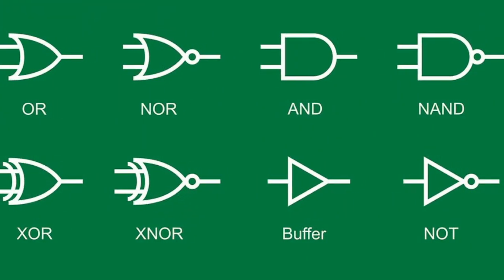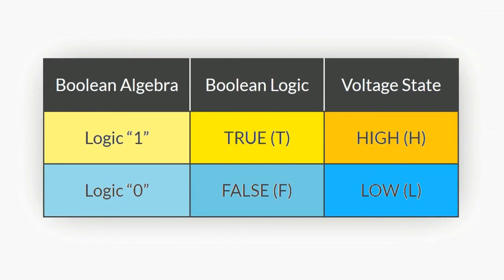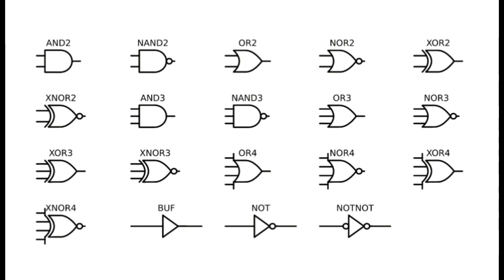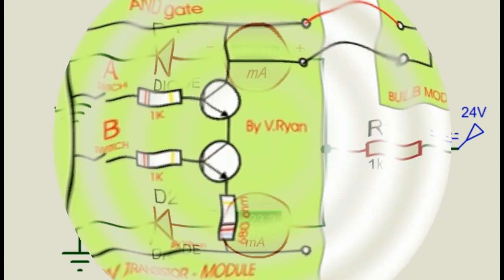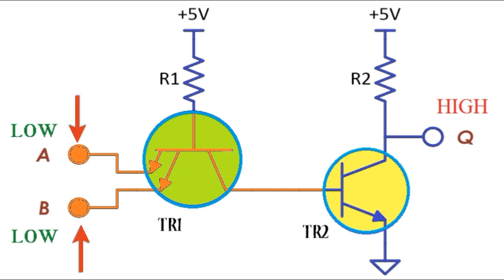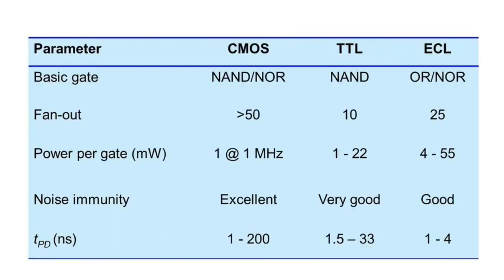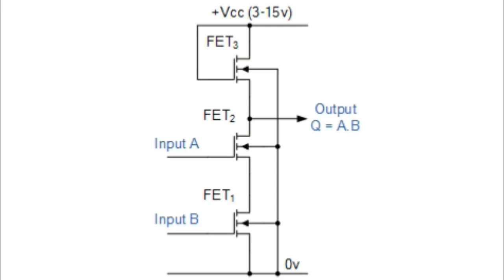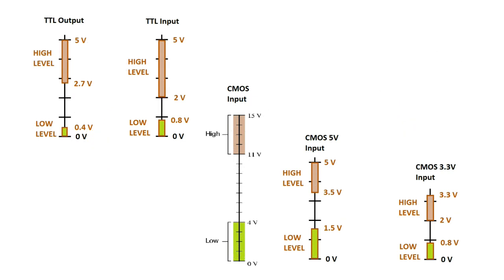Logic Gates in Digital Electronics / TTL , CMOS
Digital logic gates are electronic components that perform logical operations on binary inputs and produce a single binary output. They are the basic building blocks of digital systems like computers, calculators, and microcontrollers. This video explores the types, functions, and applications of digital logic gates, along with their implementation using different technologies.